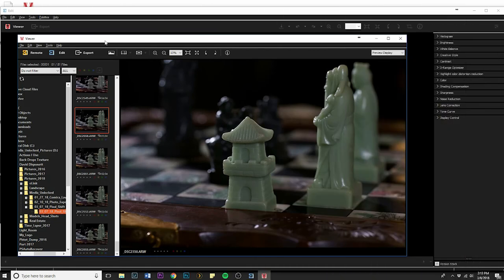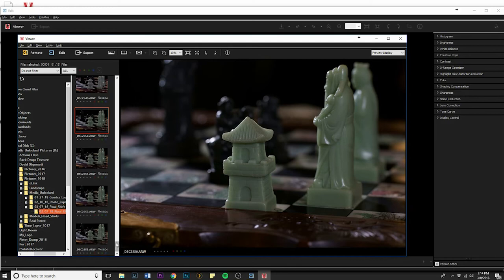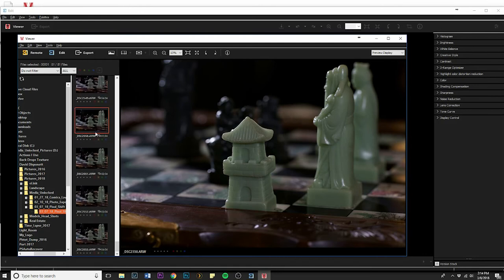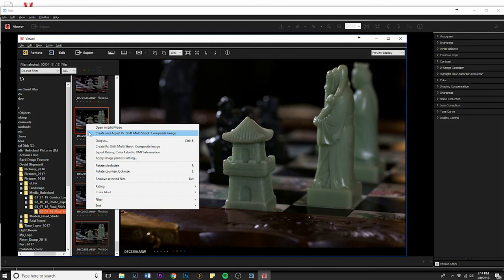Sony Pixel ShiftTutorial Test and Review